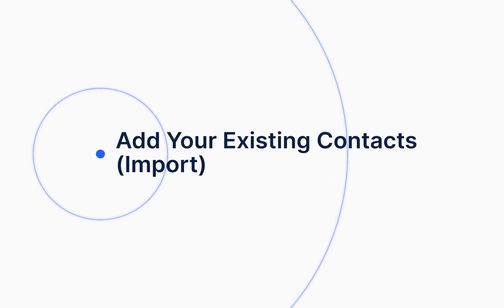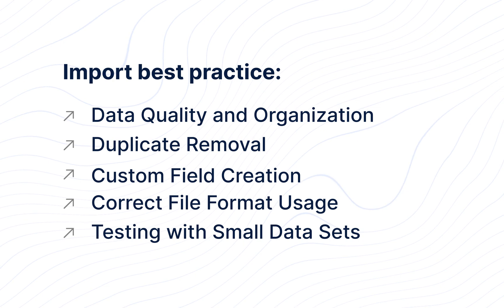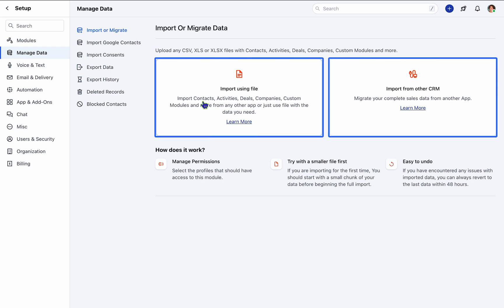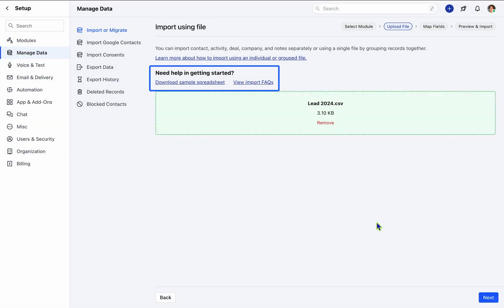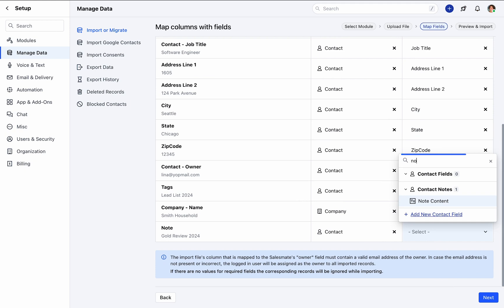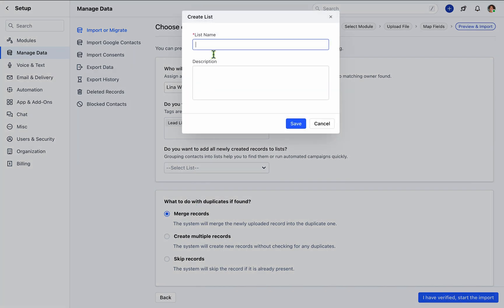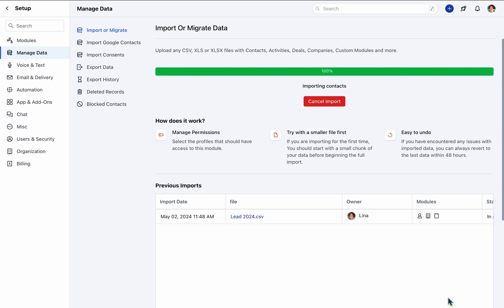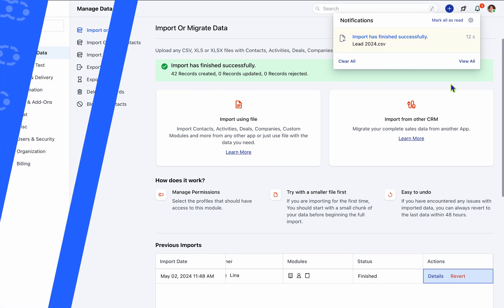Add Your Existing Contacts in Salesmate - (Import)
Simplify your transition to Salesmate by importing your existing contacts with ease. Seamlessly integrate your valuable contacts into Salesmate's robust CRM platform and unlock new opportunities for productivity and growth. Say goodbye to manual data entry and hello to a streamlined workflow!